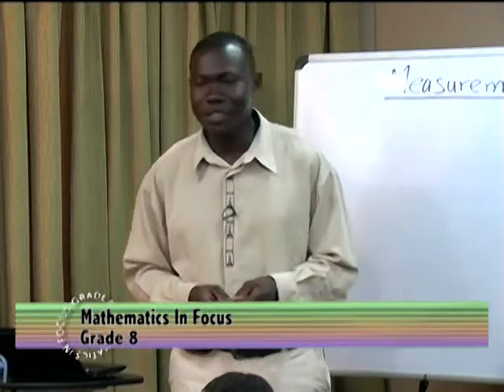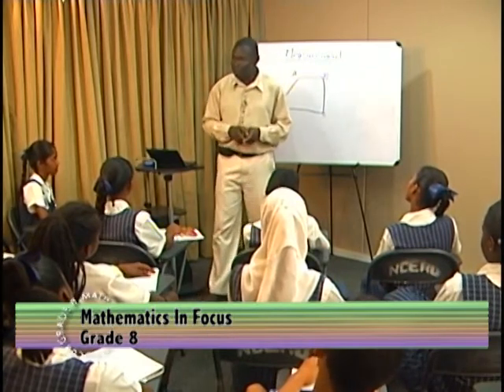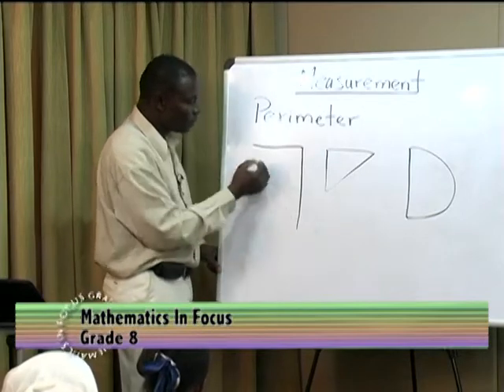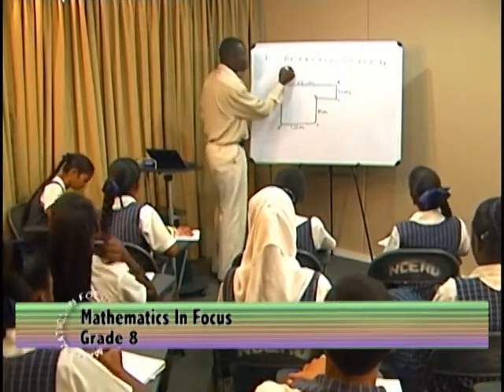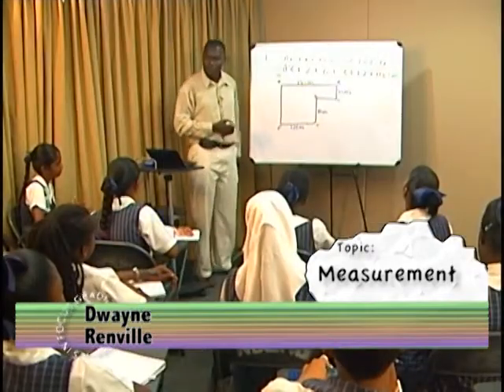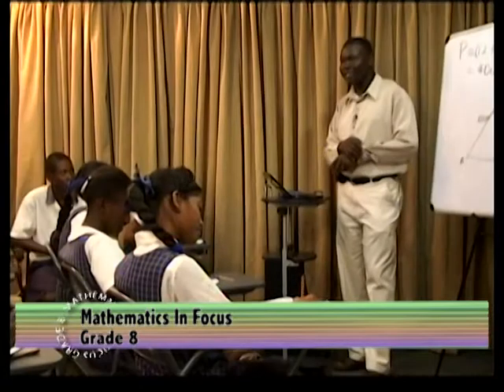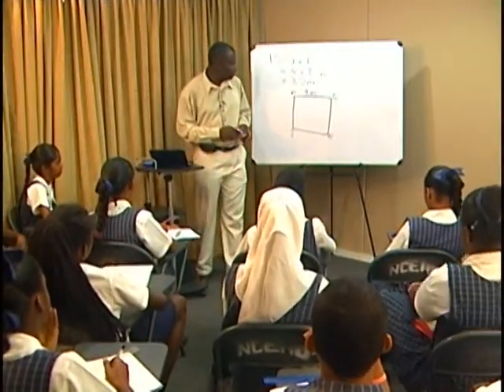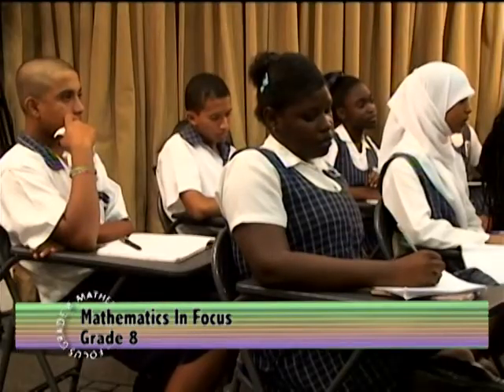Mathematics - Grade 8: Measurement